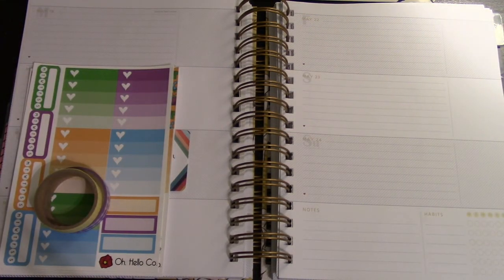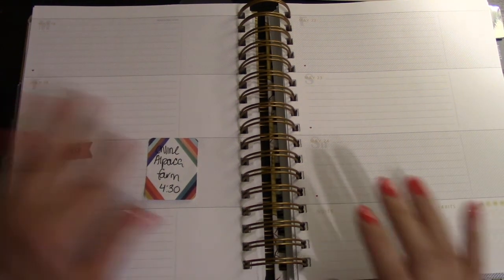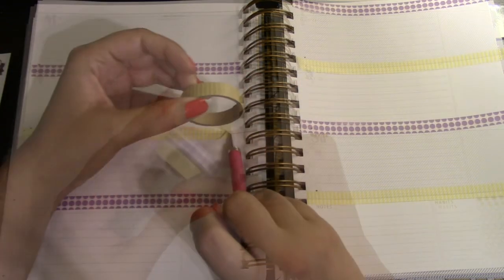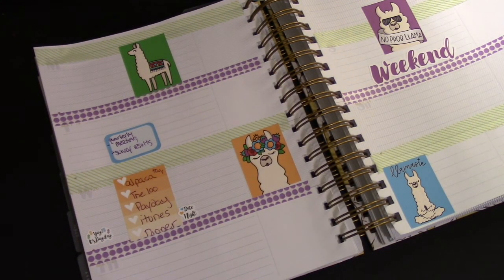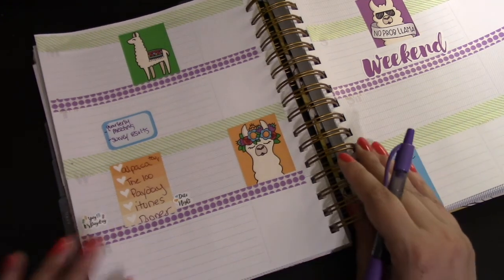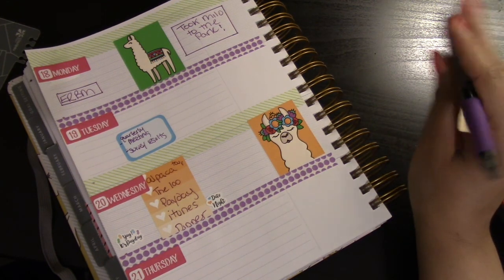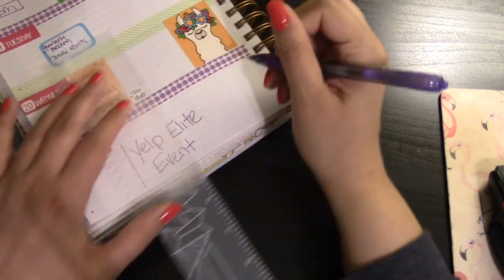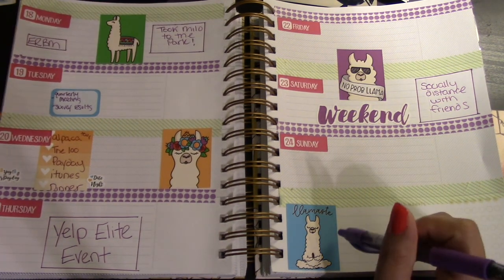Llamaste with me this week - Plan With Me MakseLife Planner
Hey Friends!

This week I'm decorating my MakseLife Planner with the Oh Hello Llama Weekly Kit.